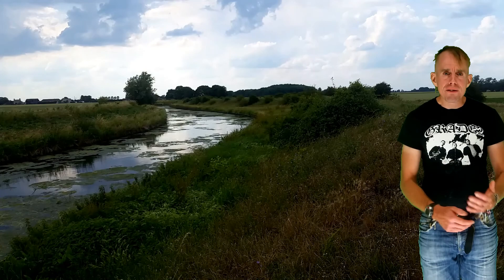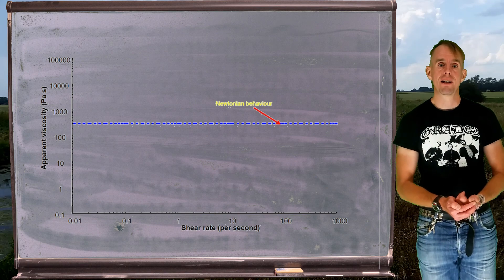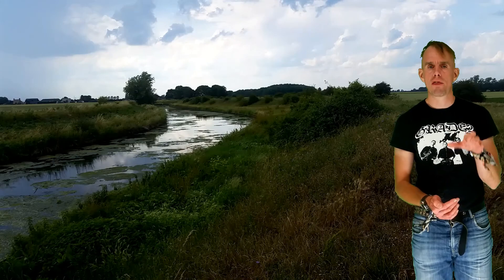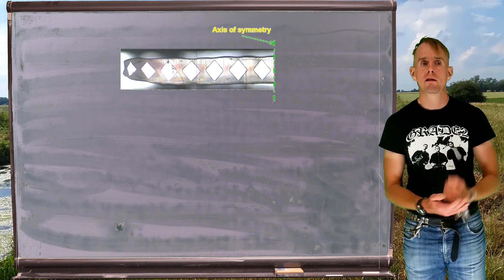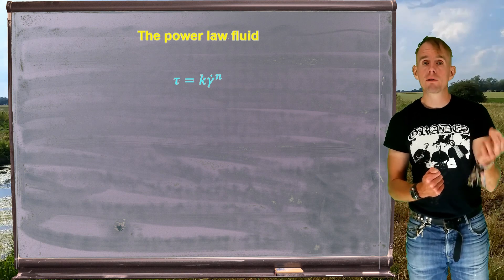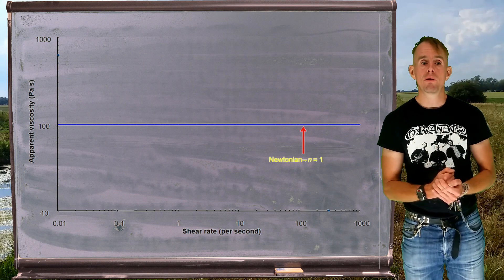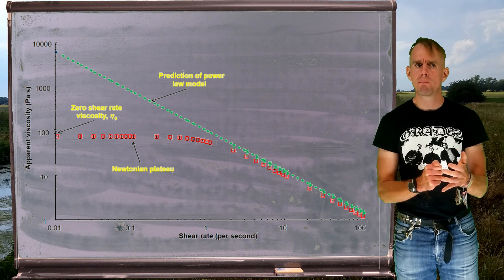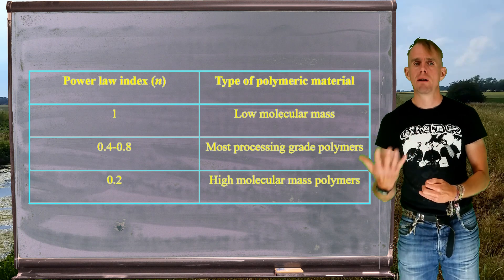Lesson 5, part 5: introducing the generalised Newtonian fluid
Lecture 2, part 4 takes a break from mathematics and introduces the concept of a generalised Newtonian fluid. The power law fluid is introduced as an example of the simplest possible generalised Newtonian fluid and the merits - and shortcomings - of this class of fluids are discussed.